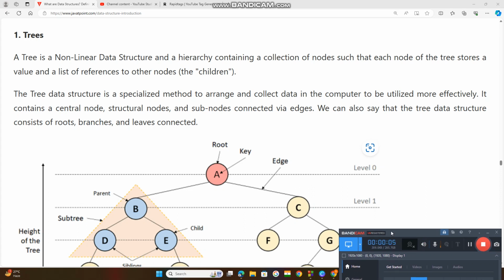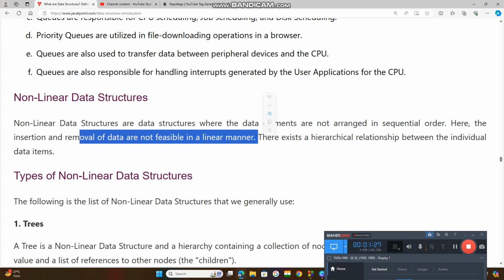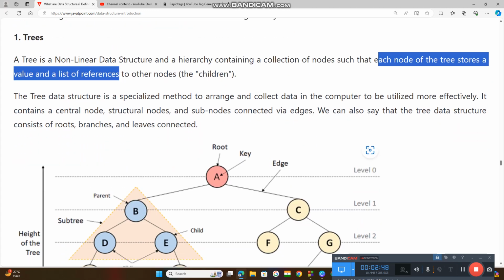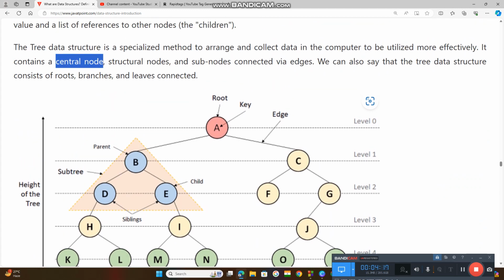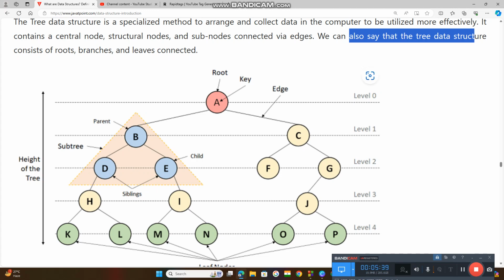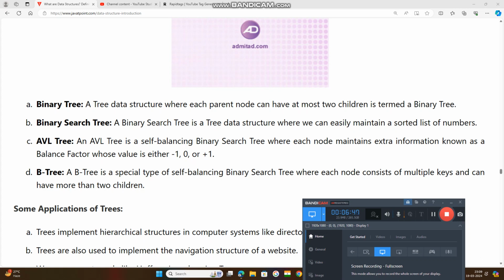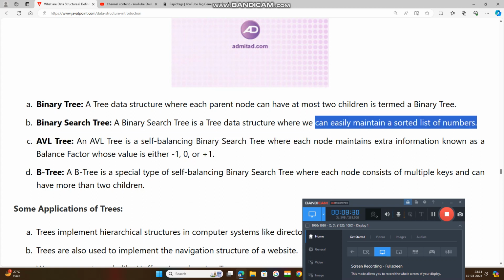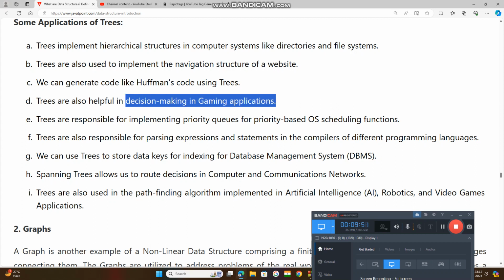TREE, NON LINEAR DATA STRUCTURE